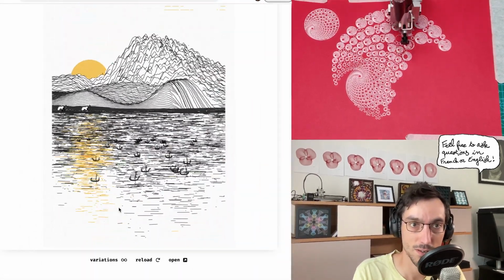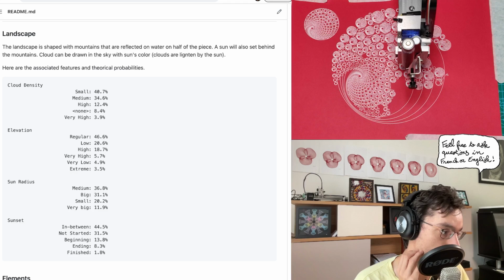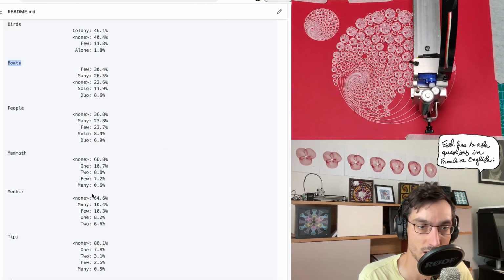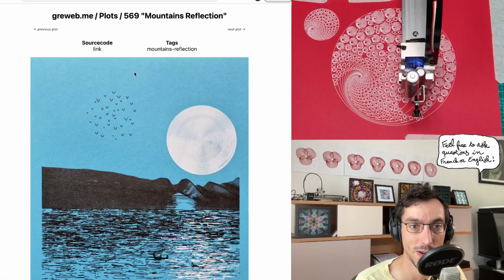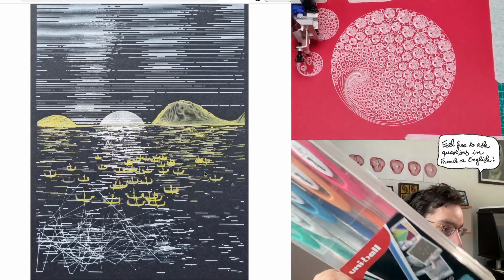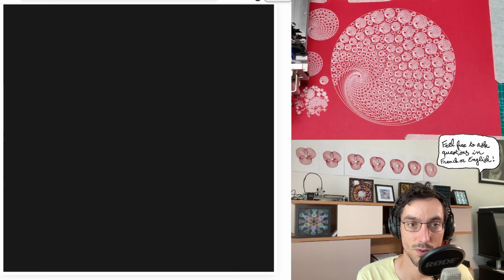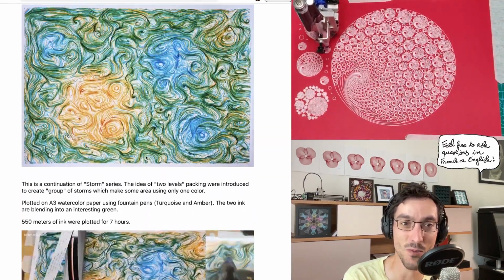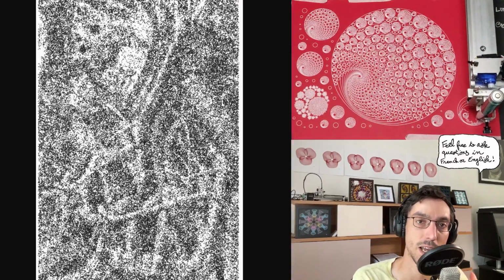Highlight: explaining the Plottable Era: (1) Primitive generator and future plans